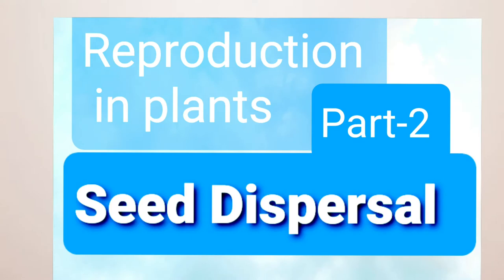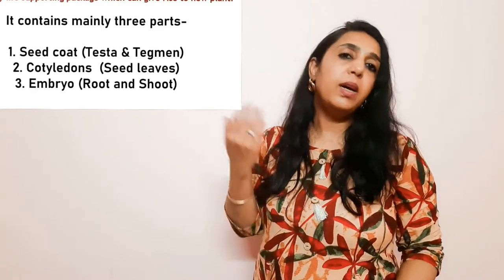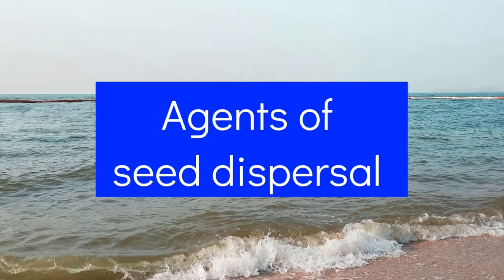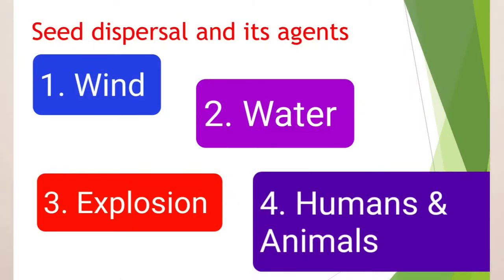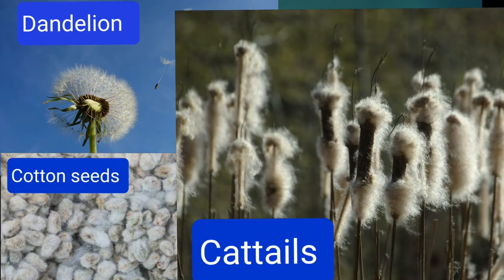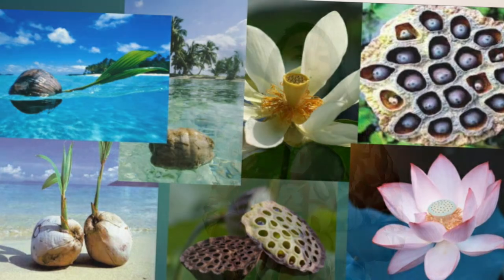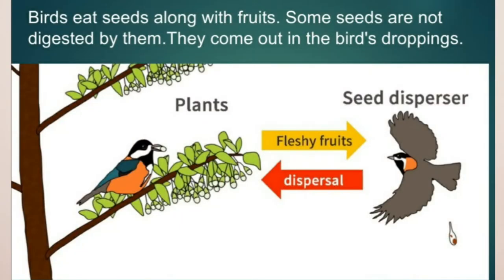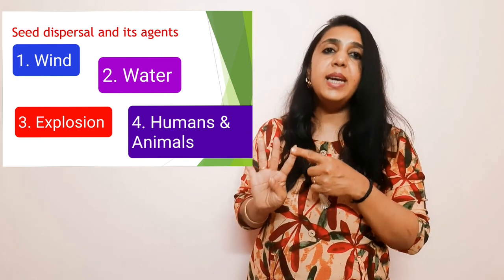Seed Dispersal and its agents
seed dispersal
 What is seed dispersal?
Agents of seed Dispersal
- wind
-water
- explosion
- humans, animals and birds